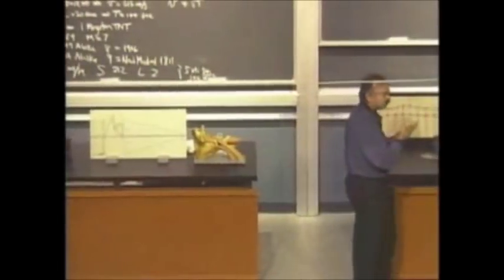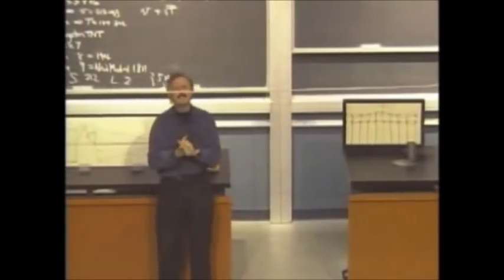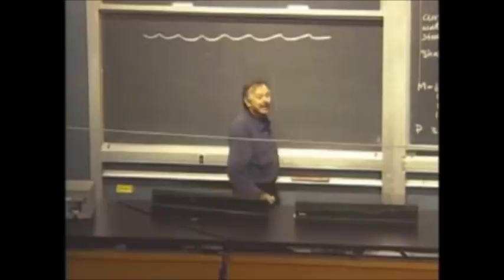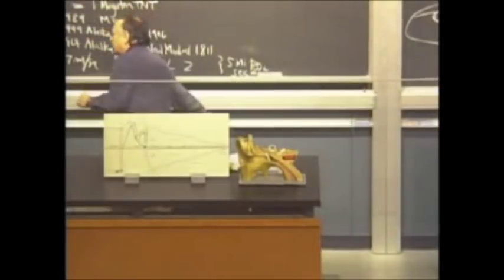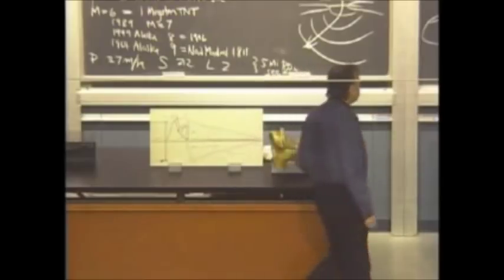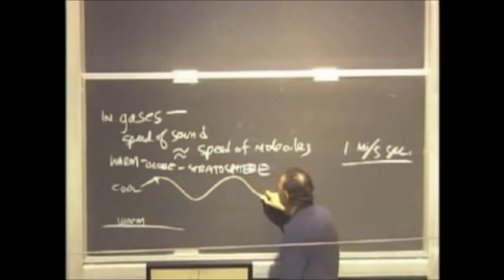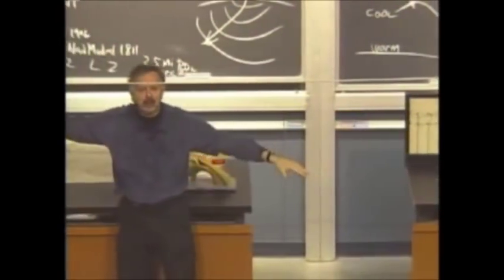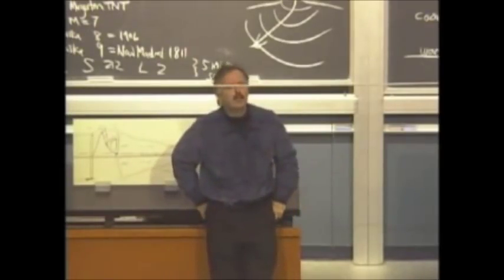Richard A. Muller - Sound Channel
Lecture by Richard Muller of Berkeley University, describing the events surrounding the newspaper article in Roswell New Mexico 1947 regarding crashed flying saucers.

The story has to do with nuclear weapons, the second world war, government lies and the movement of sound waves.